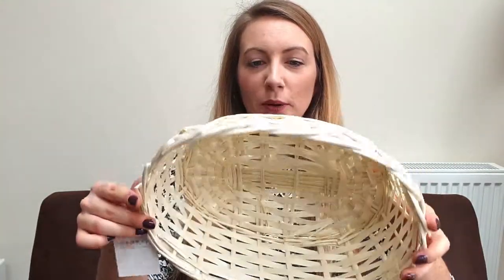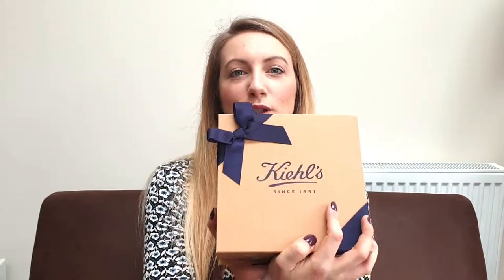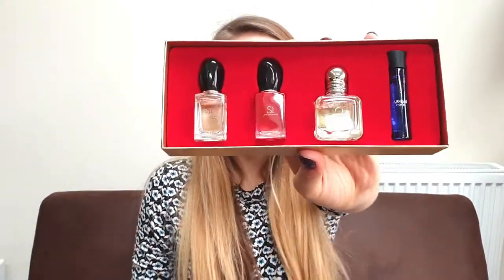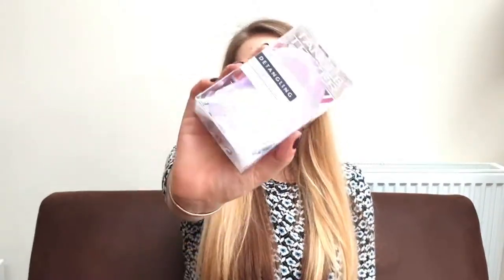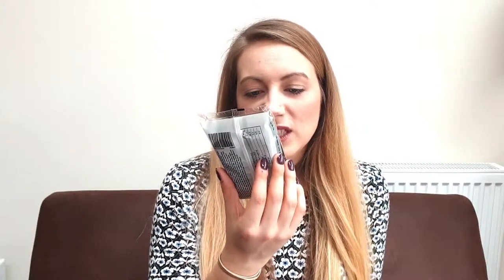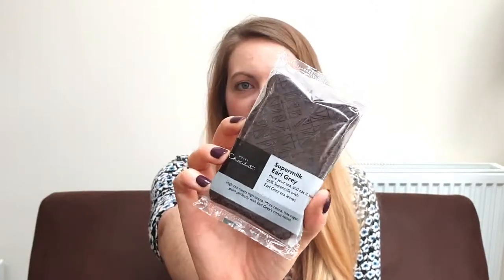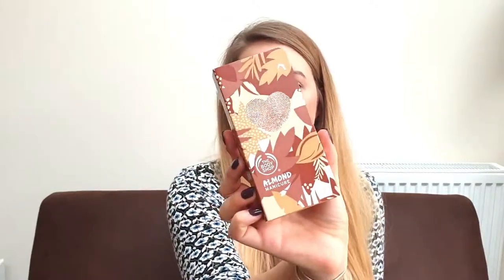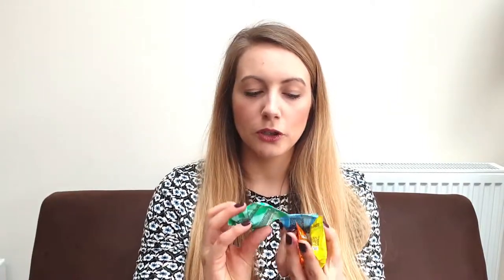Gift Ideas / What I put in my Hampers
Hello Everyone!

With mothers day just gone, I wanted to show you the two beautiful hampers I put together for my mum and mother in law. I hope these give you some inspiration!

Be Real, Be You, Be Kind.

Love, Eleanor x